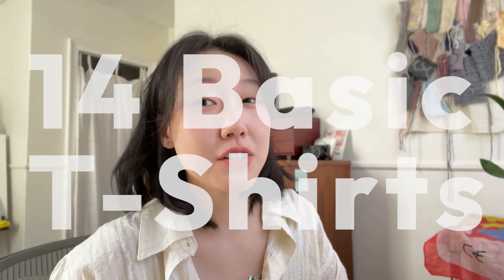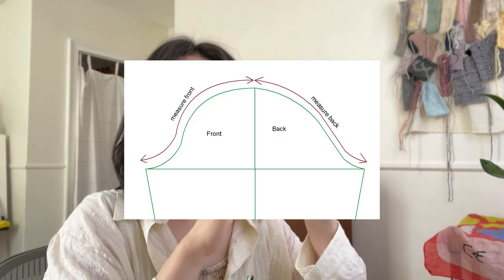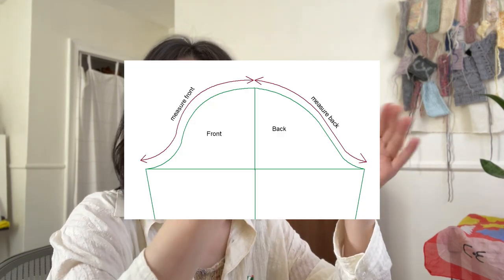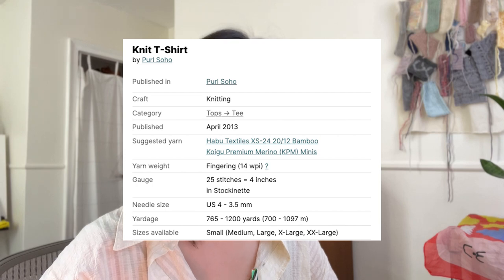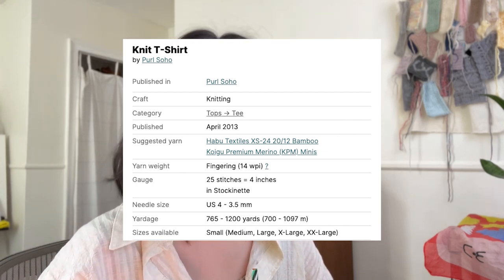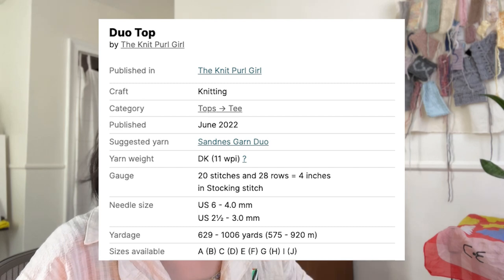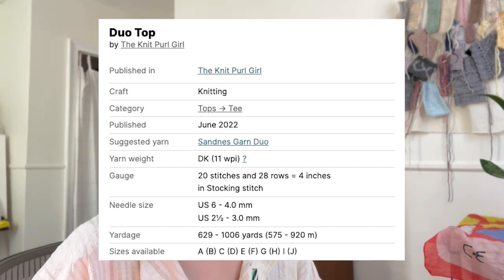does a perfect knit tee exist? | 14 knitting patterns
Gotta start now so I can have 1 finished by AUTUMN 🥲

*Ravelry Bundle with all the patterns mentioned in the video* 🐑

Timeline
0:00 Intro & Criteria
4:30 Feels Right Tee
5:51 Me Oh My Tee
7:18 Summer League Cutoff
9:48 Perfect Knit T Shirt
11:55 Riley Tee
14:05 Knit T Shirt
15:08 Duo Top
16:10 Square Tee
17:35 T3
19:10 Seedling Tee
20:55 Moonset Tee
22:09 Cumulus Tee
23:50 The Minimal Tee
25:15 Sandy Beach Sweater